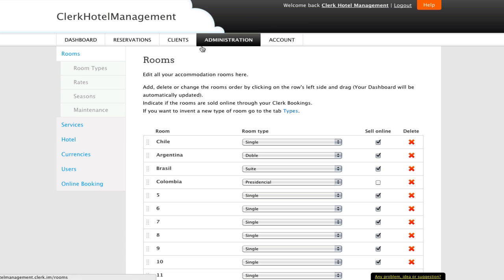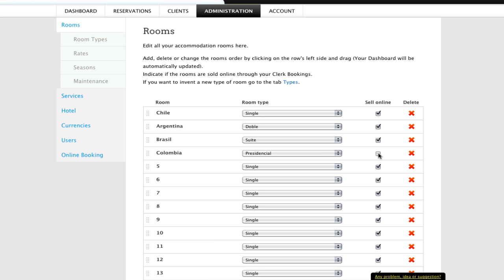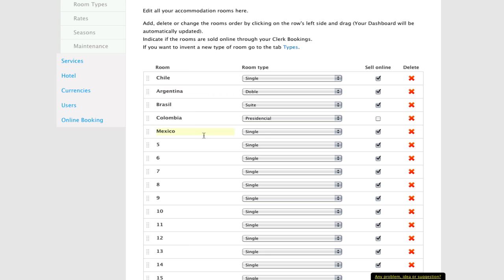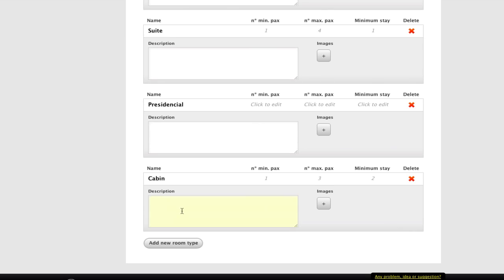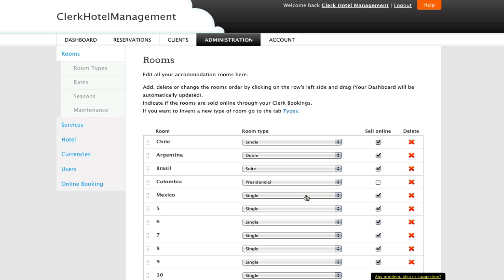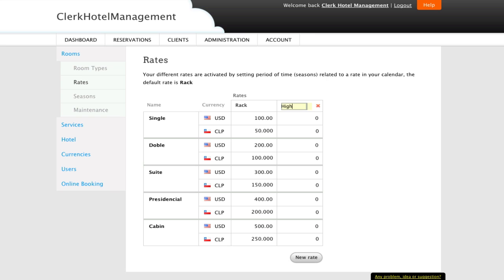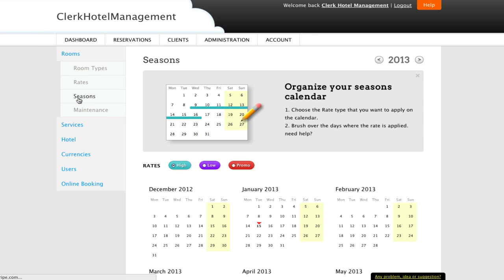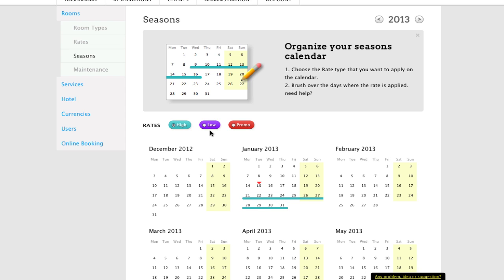Seasons and Rates on a Hotelier software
Here you will find all about setting up your sales strategy and pricing policy with Clerk.

Know all the steps to configure the seasons and rates of your accommodation business with the tools offered by Clerk.